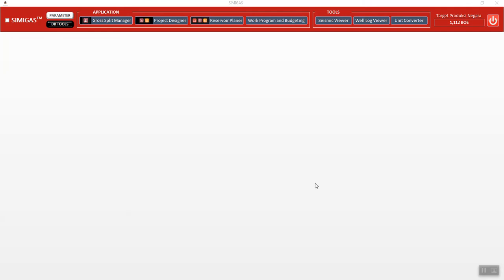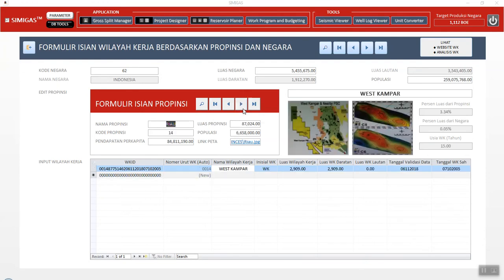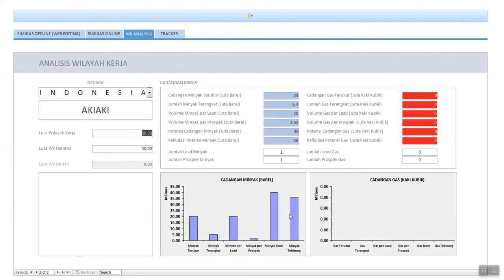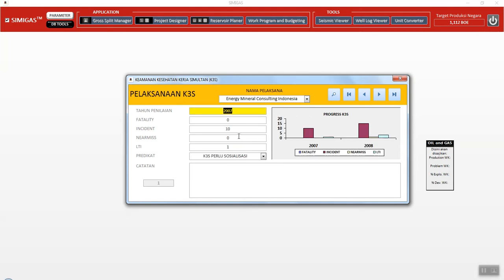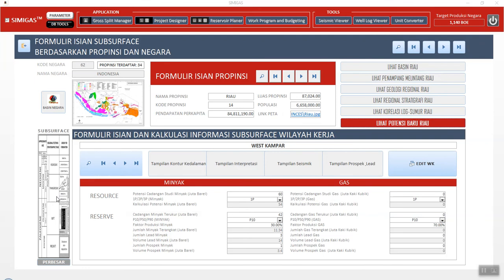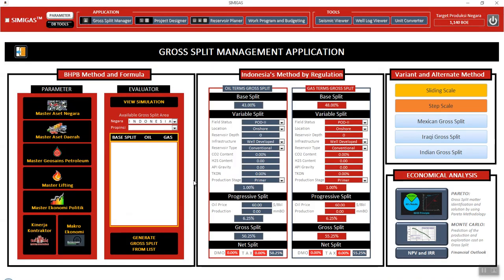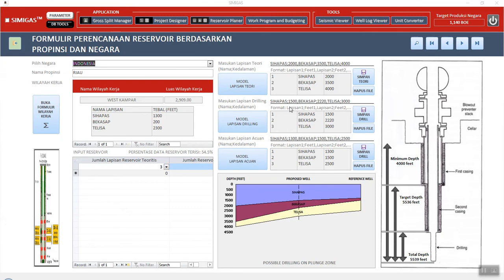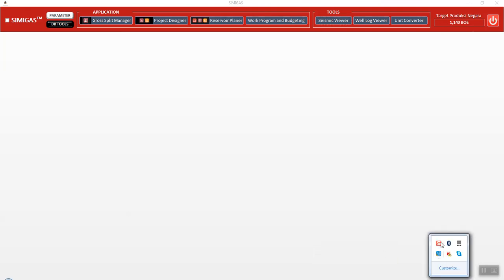SISTIM INFORMASI MIGAS - SIMIGAS (DEVELOPED BY BOBBY HPB - HAKI) - ONLINE SERVICES FOR OIL AND GAS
SIMIGAS (Copyright HAKI), I created to become a unicorn business in the oil and gas world, integrated and using big data (currently using dummy), this is like all in one services from logistics to financial, from production to exploration, from commisioning to decommisioning, from a scratch to a master piece, you will find it all in one powerful online services. Dramatically reduces your operation cost, effectively meet your objectives, reach your target and making profit. Please like it if you like it, and dislike it if you don't like it, or give comments as input.